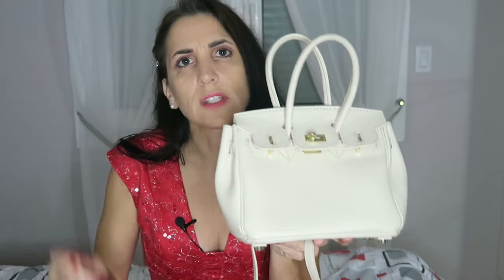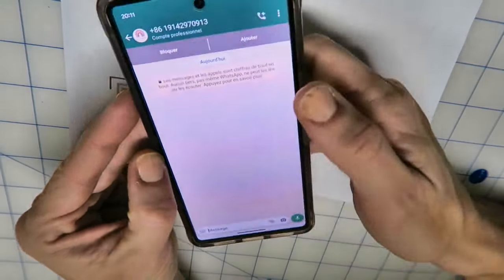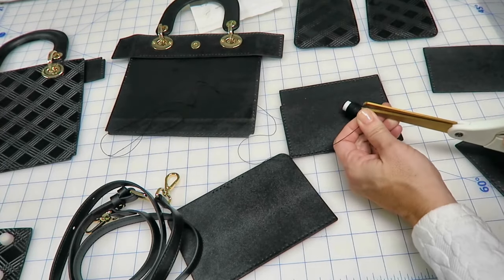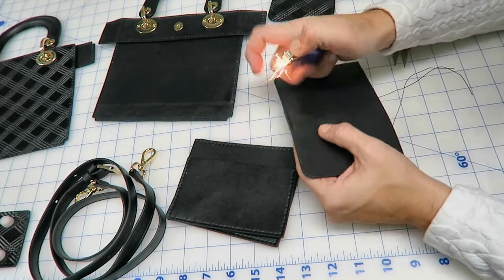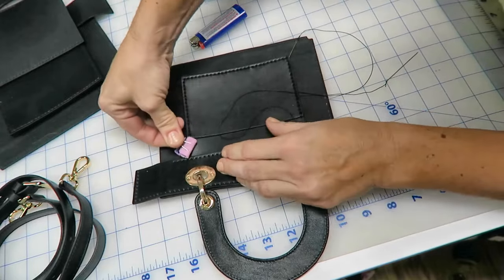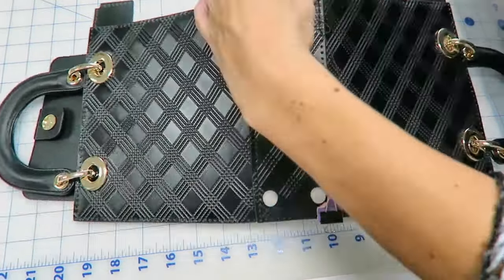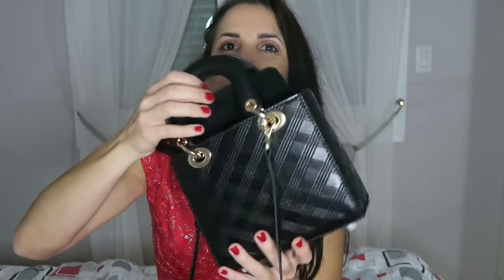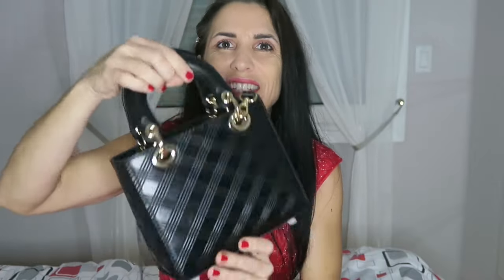Kit purse: Popsewing (English)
Hello,

Today I will show you this purse kit from popsewing.

🎗️ Discount :
⚠️⚠️⚠️-20 off:⚠️⚠️⚠️

🎗️ Sewing machine: Singer 9970
Serger/coverstich: Babylock Ovation
cutting machine: Brother ScanNcut SDX225/SDX1200

🎗️ beige purse:
(the small format is not available for now)

Have a good creative day!!!